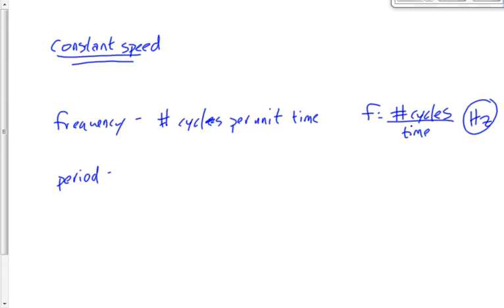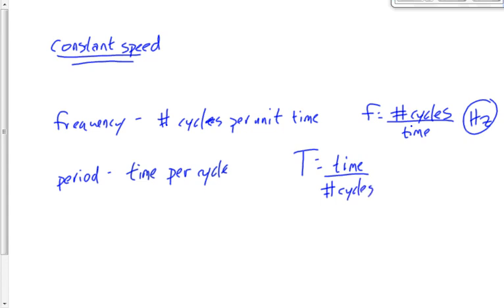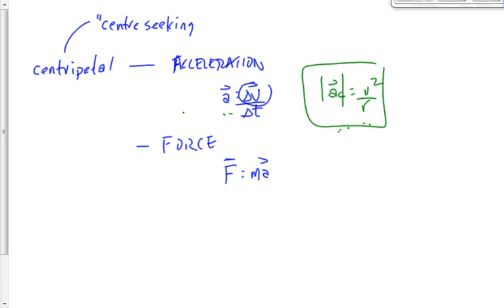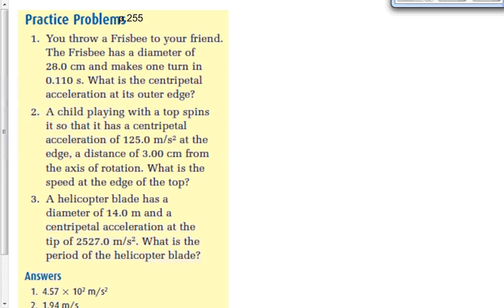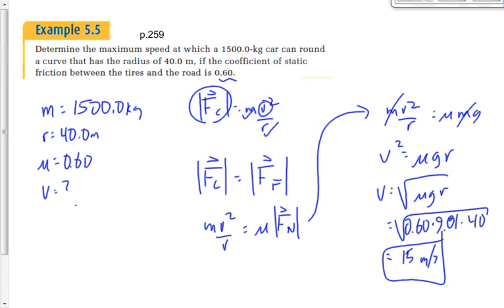(302-P2015S) Centripetal Acceleration and Force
Centripetal acceleration and force.